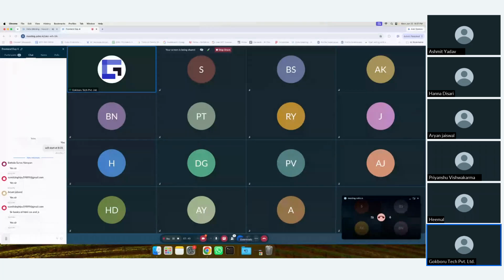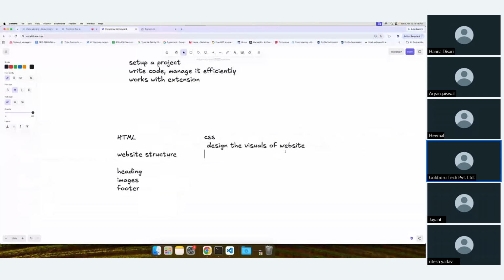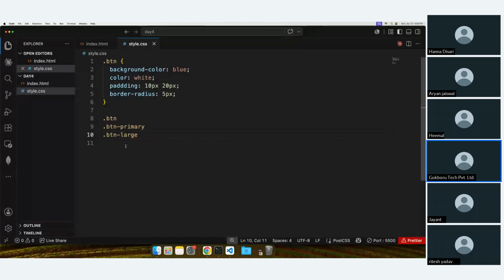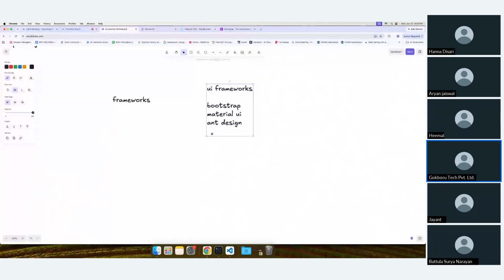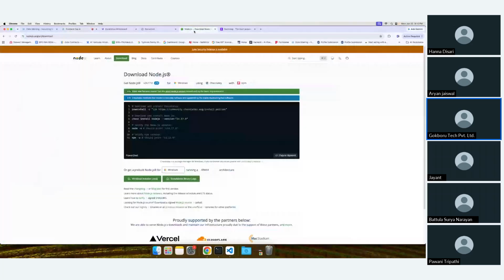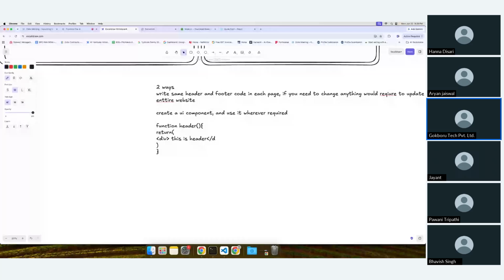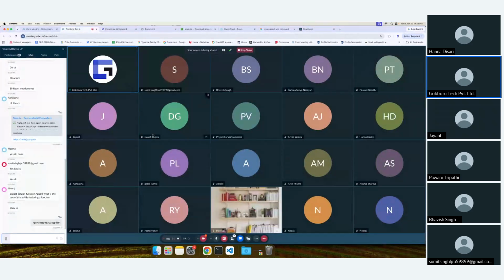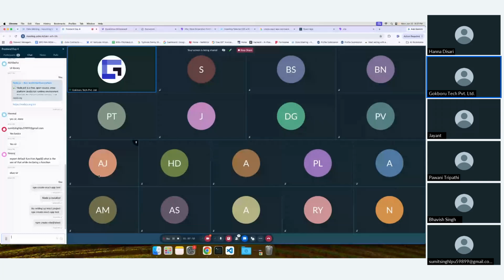Frontend 2026 Day 4